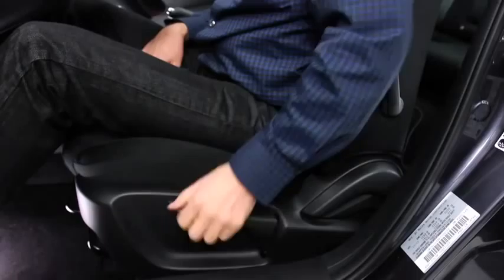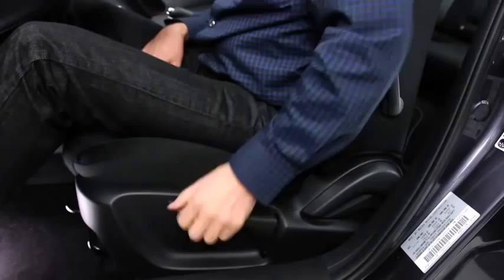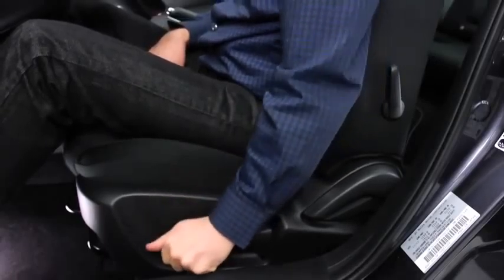2014 Mazda6 — Manual Front Seats Mazda USA